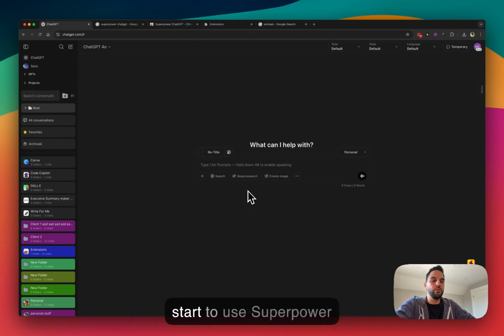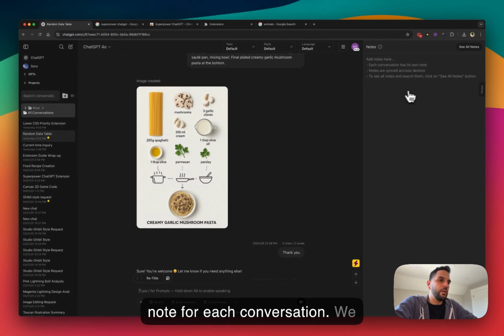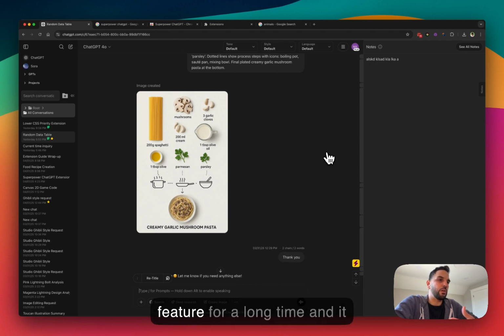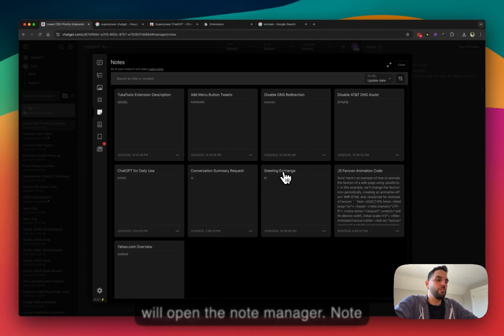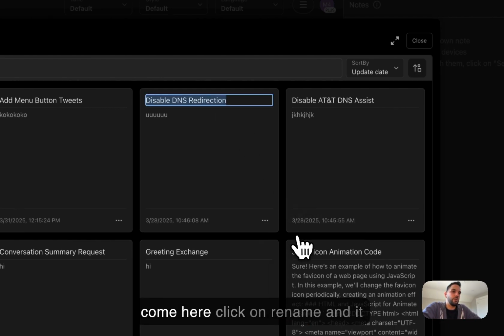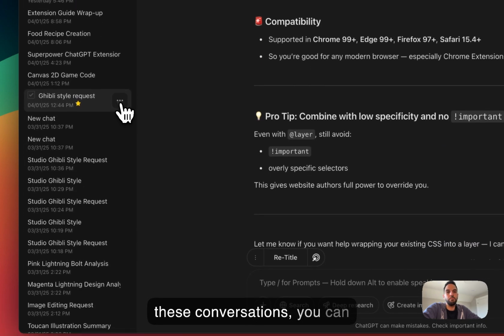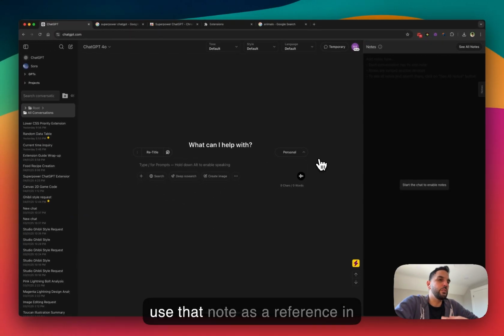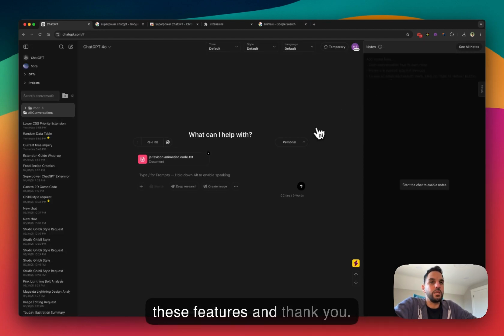New Note Features in Superpower ChatGPT: Full Walkthrough & Updates!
In this video, we dive into the latest Note feature improvements in Superpower ChatGPT! 🚀

We’ll walk you through:
- How to install the Superpower ChatGPT browser extension
- A quick refresher on how notes work in ChatGPT
- Accessing and managing notes through the Note Manager
- New features like renaming, editing, downloading, and referencing notes across conversations
These updates are designed to help you stay more organized and efficient inside ChatGPT. Whether you're keeping track of project ideas, saving prompts, or referencing past chats—these new tools will streamline your workflow.
🔗 Try Superpower ChatGPT:
Search for Superpower ChatGPT on Google and click “Add to Chrome” to get started!

00:00 - Intro
00:11 - Installing Superpower ChatGPT Extension
00:29 - Activating New Features in ChatGPT
00:37 - Overview of the Note Feature
01:15 - Saving and Viewing Notes Per Conversation
01:54 - Why Notes Are Useful
02:07 - Accessing the Note Manager
02:49 - New Features in the Note Manager
03:03 - Renaming Notes
03:22 - Editing Notes
03:30 - Downloading Notes as Text Files
03:44 - Deleting and Referencing Notes
04:36 - Referencing Notes in New Conversations
05:13 - Recap and Closing Thoughts

✨ Video Highlights:
✅ Per-conversation notes to keep track of ideas and content
🆕 Note Manager access with a centralized view of all saved notes
✏️ Rename, edit, and delete notes directly within ChatGPT
💾 Download notes as text files for offline access
🔗 Reference notes in new conversations, just like referencing chats
📁 Up to 10 files can be referenced in a single chat